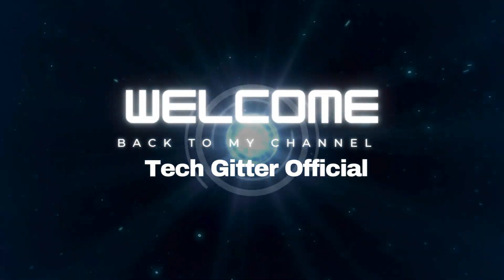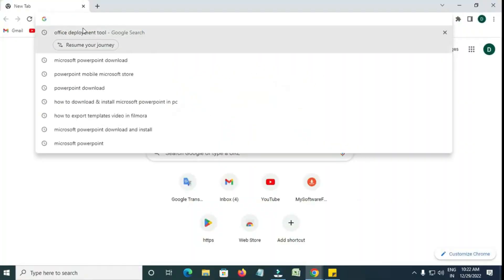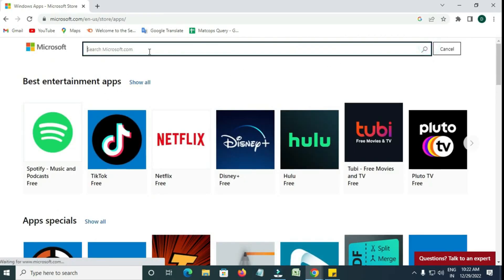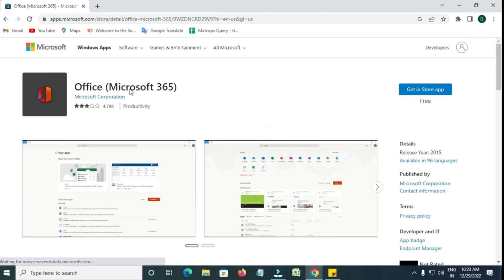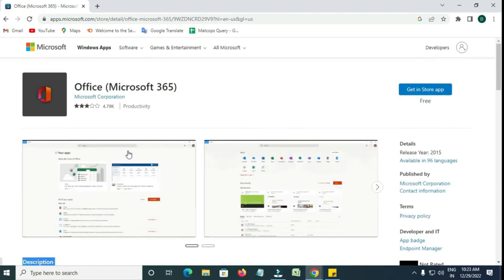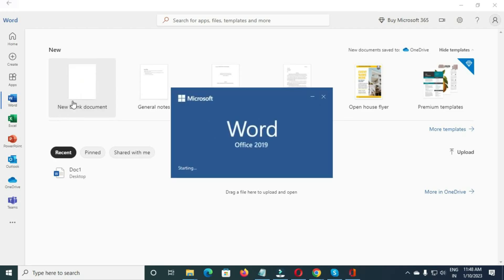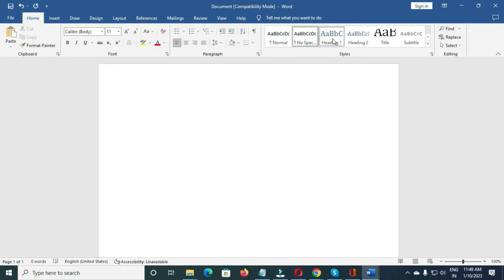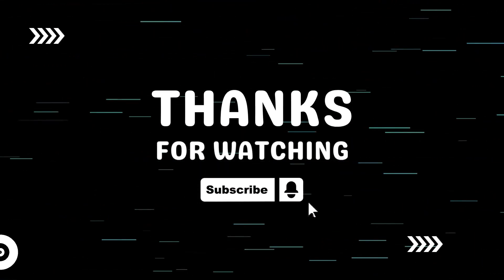How to Download & Install Microsoft Word on Windows 10/11 (2025 Step-by-Step Guide)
📥 Learn how to download and install Microsoft Word on Windows 10 or 11 in this easy 2025 step-by-step guide! Whether you're a student, professional, or just getting started, this tutorial will walk you through the entire process clearly and quickly.

💡 Bonus Tip: Use Microsoft Word for free with the online version – we’ll show you how!